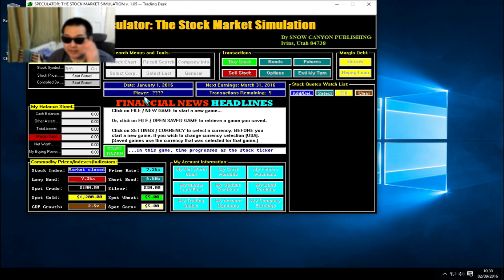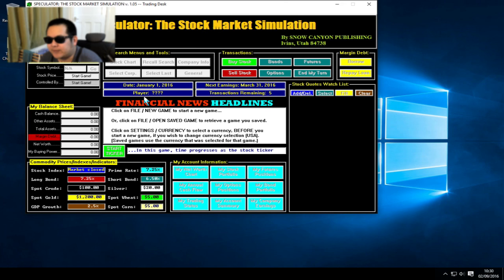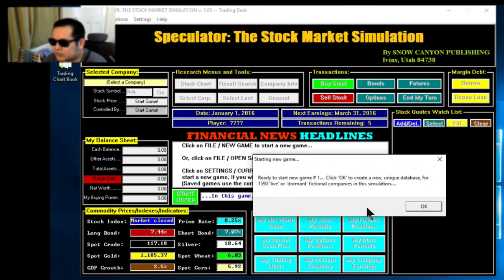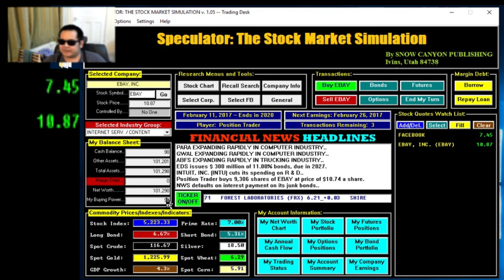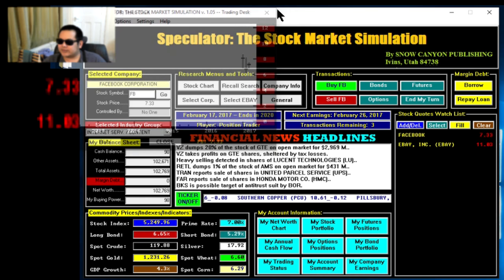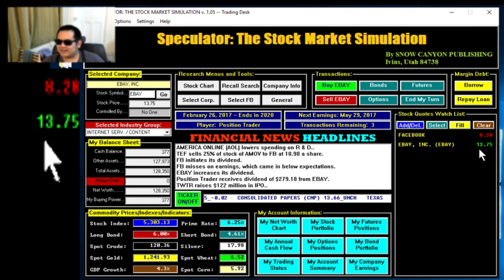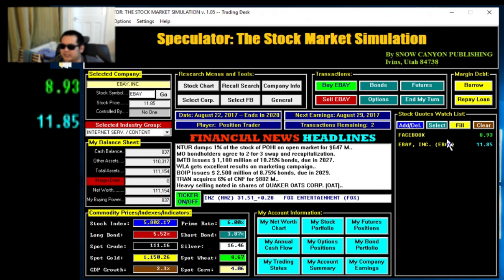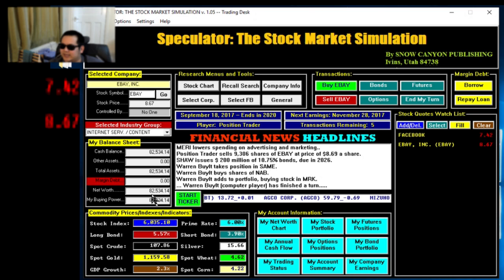Speculator The Stock Market Simulation Game